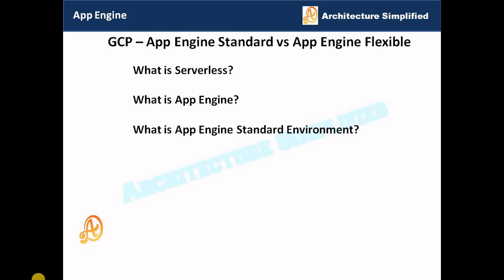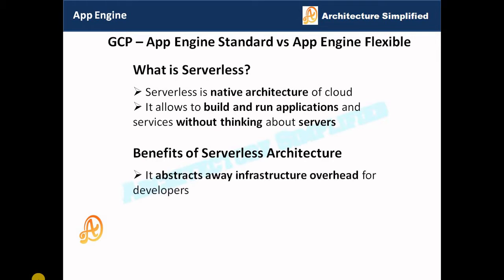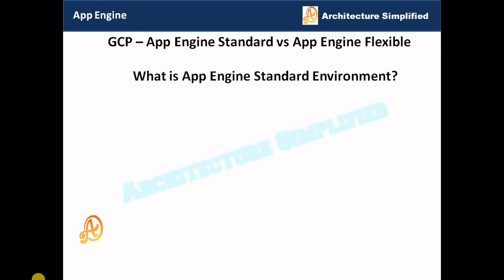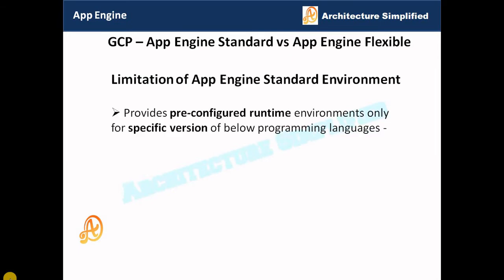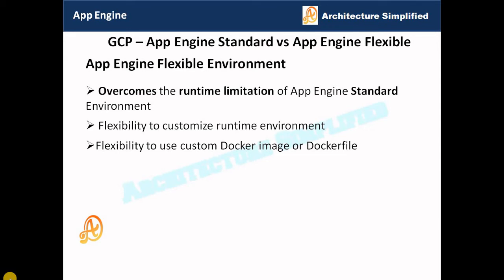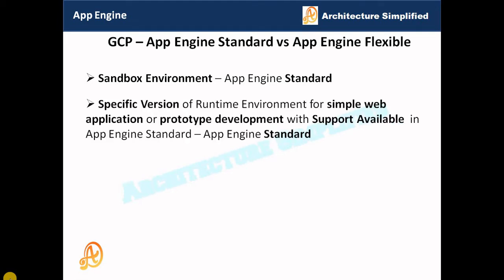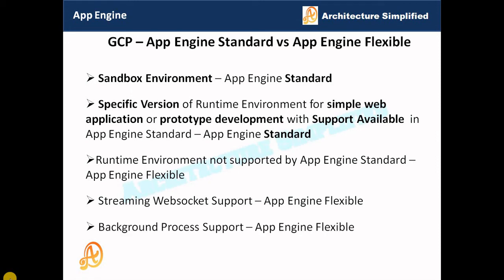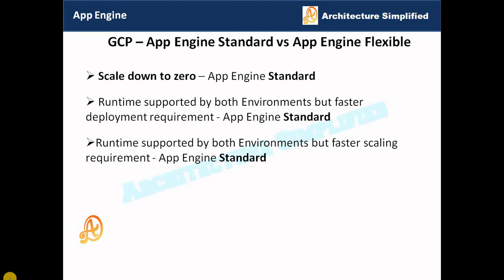App Engine Standarad vs Flexible Scenarios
Architecture Simplified provides Google Cloud -  Professional Cloud Architect Certification training also. You can check details of the next batch and course content at below link -

This video describes various scenarios where App Engine Standard is used and also other scenarios where App Engine Flexible Environment is used.
You will get good understanding on how use cases for these two services differ from each other and when to choose one over other.

This information is useful -
1. If you are appearing for GCP Certification exams
2. When you will work in real-time projects and need to choose which service should be preferred over other.

There is a GCP Certification Exam Study Group on Telegram, where study materials are shared and also webinars are conducted. You can join it for Free using the below link-

There are some useful articles related to GCP topics, which can be accessed from the ArchitectureSimplified website -